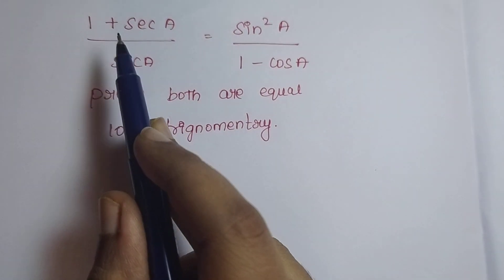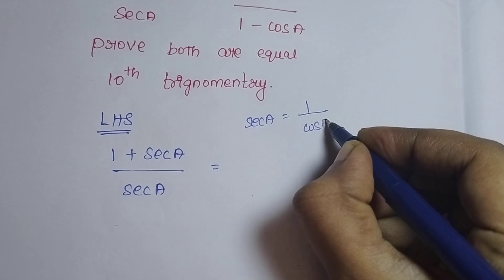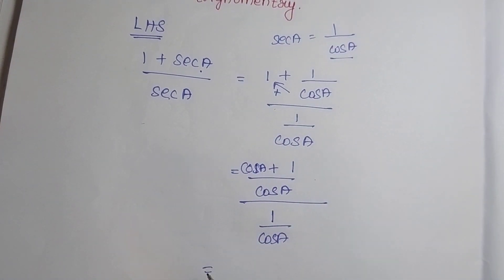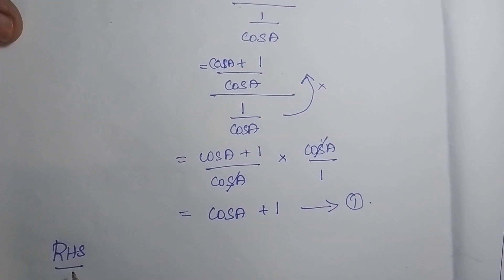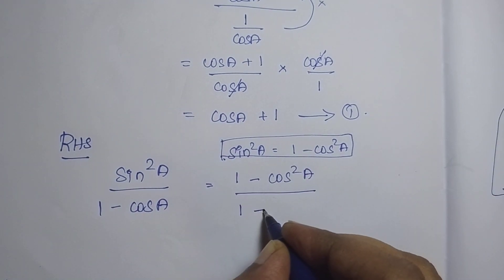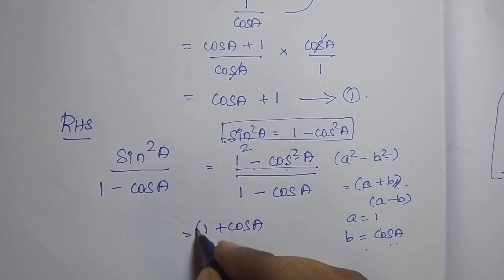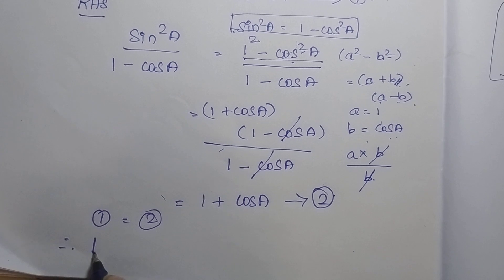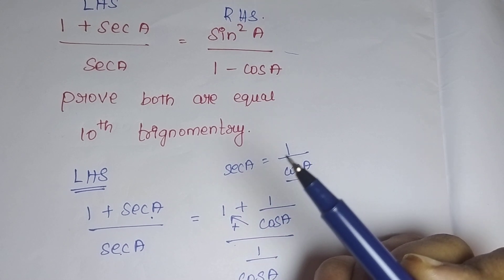prove both trigonometry equation are same || 10th Trigonometry exercise 8.4